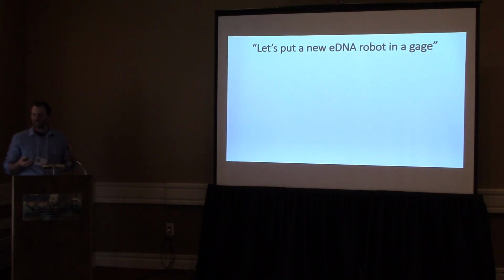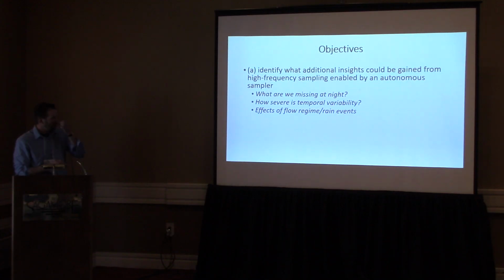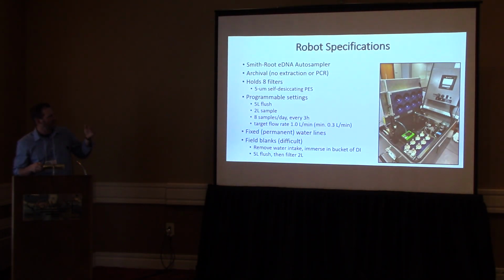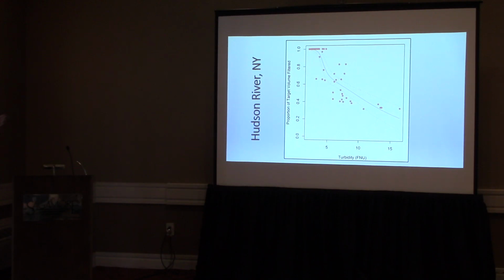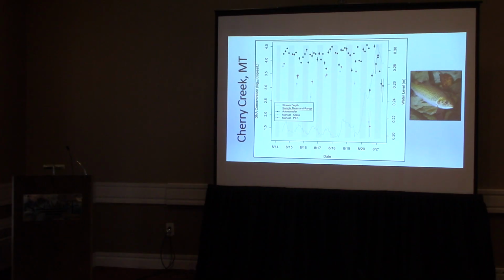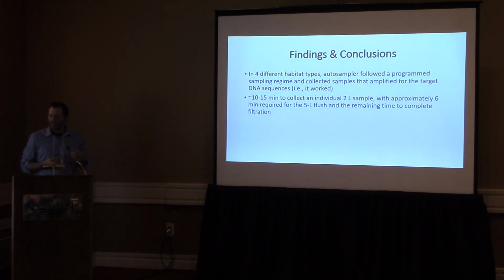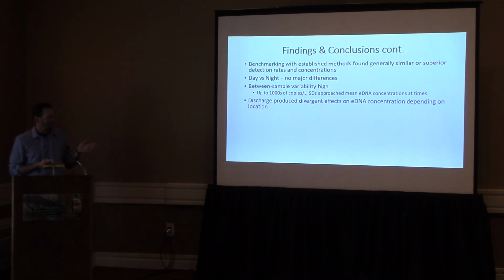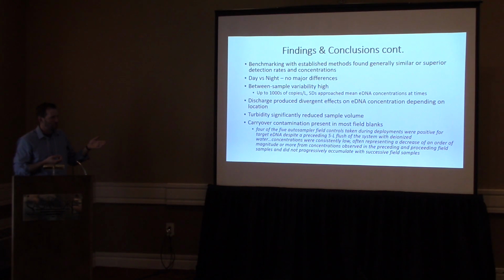Scott George- Can Robots Do It Better? Field Trials of an Autonomous eDNA Sampler